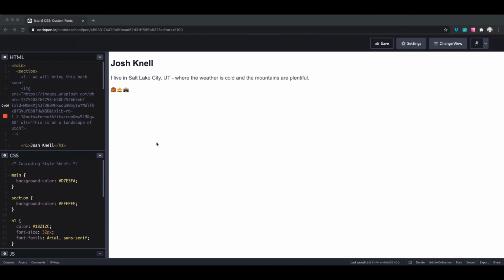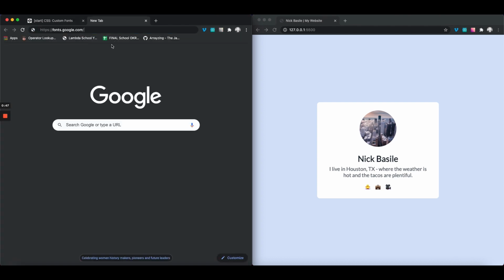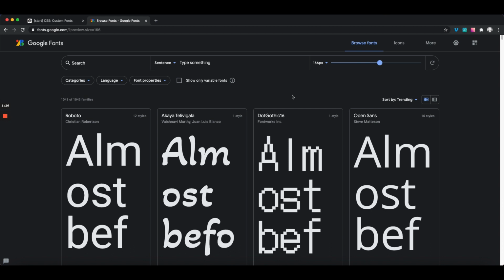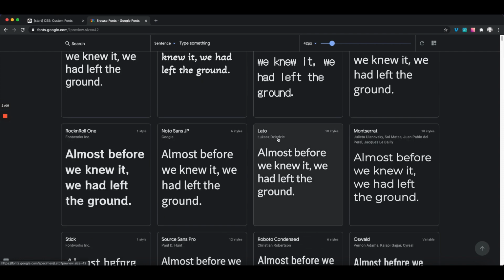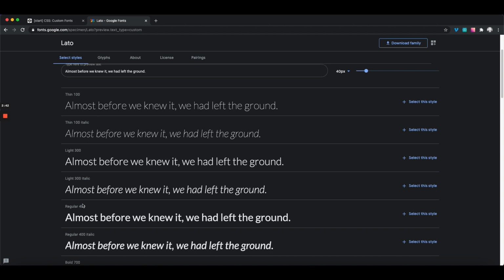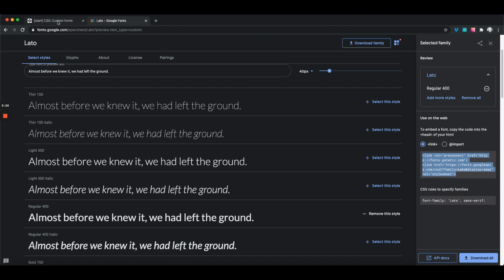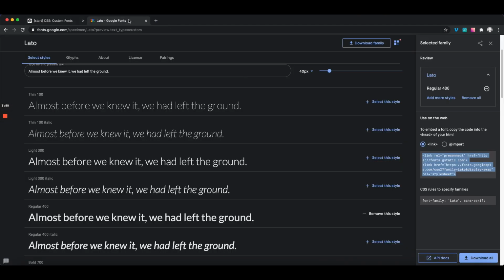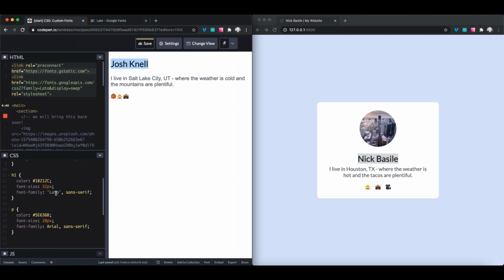13. CSS - Custom Fonts